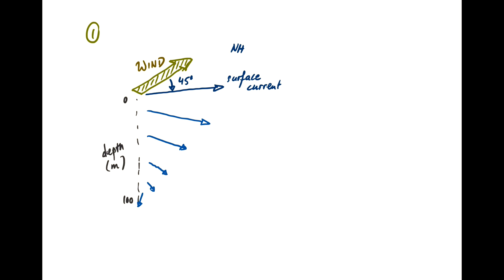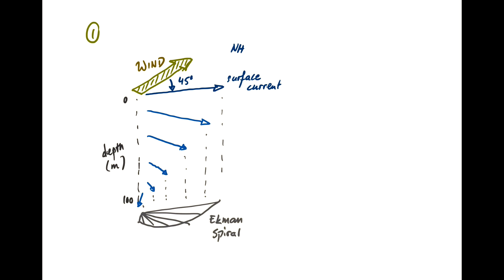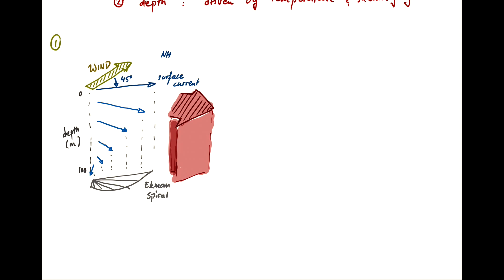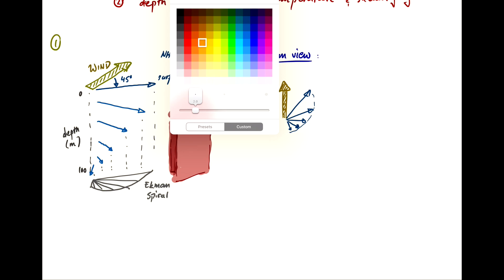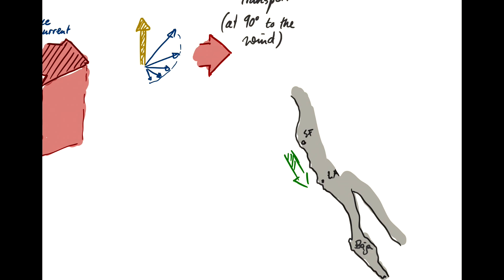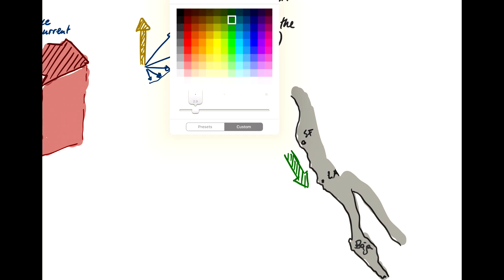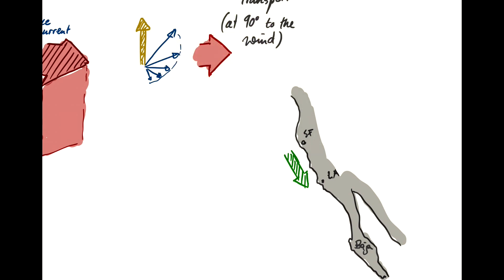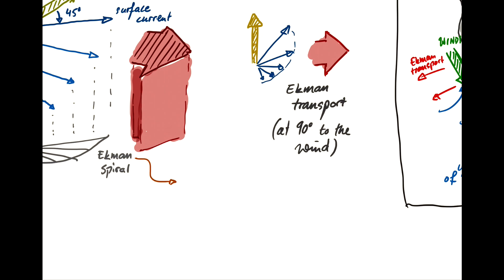Ocean Circulation 1 - Wind Driven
Erratum: Walfrid Ekman was not actually on Nansen's Fram Expedition. Nansen observed that sea ice was drifting at 20-40 degree angles, relative to the wind velocity and reported this upon his return. Ekman's doctoral advisor, Vilhelm Bjerknes, then got Ekman working on this question.